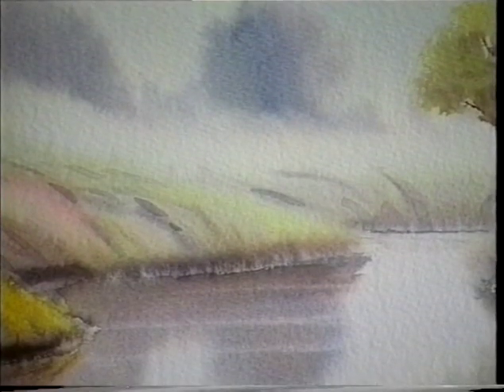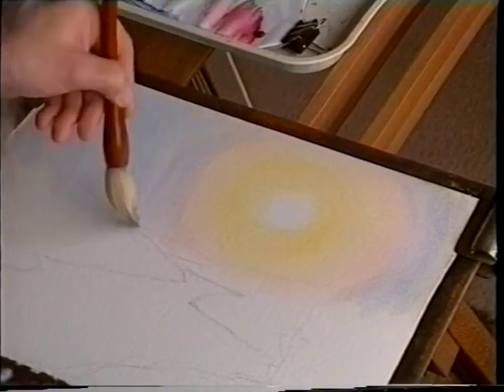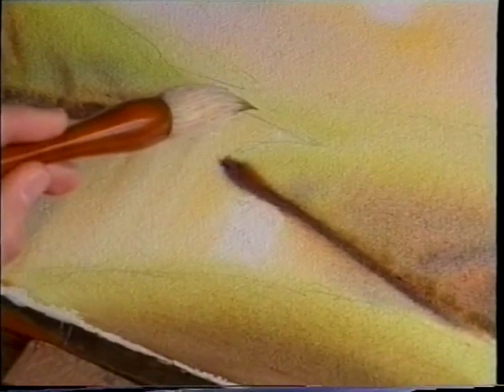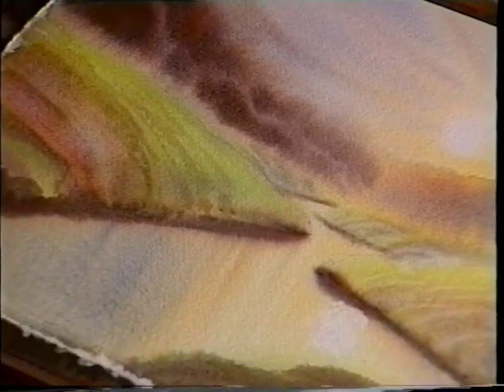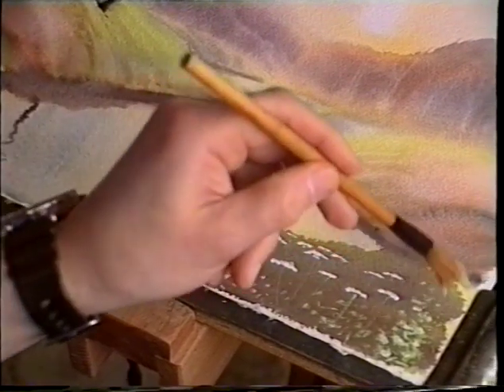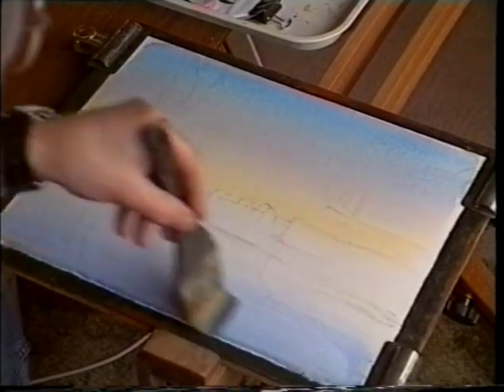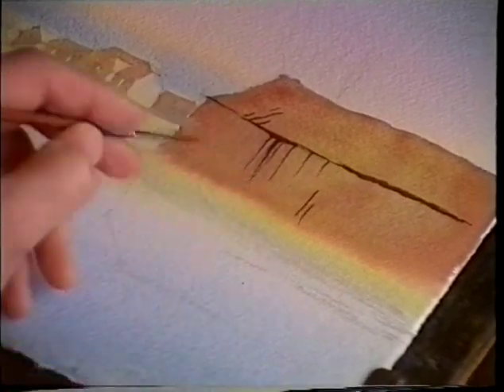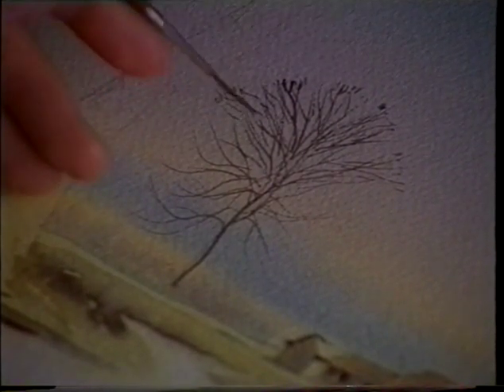The Tranquil Landscape in Watercolour. (1 hour 20 minutes)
My whole Wet in Wet Teaching Video (1 hour 20 minutes)
The Tranquil Landscape in Watercolour. (Less the last 8 minutes or so.)